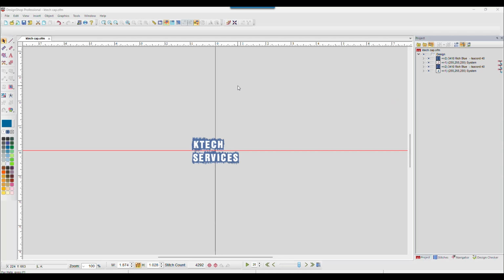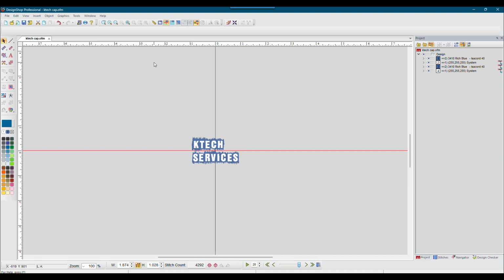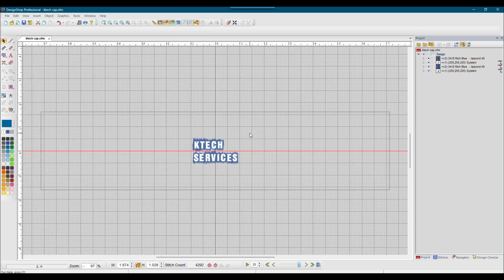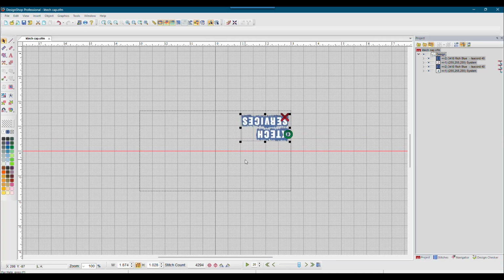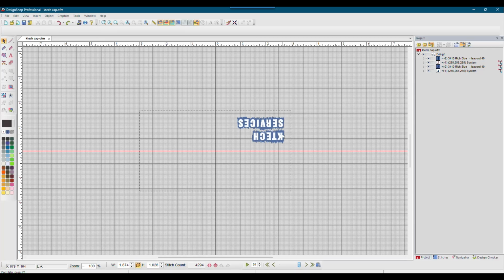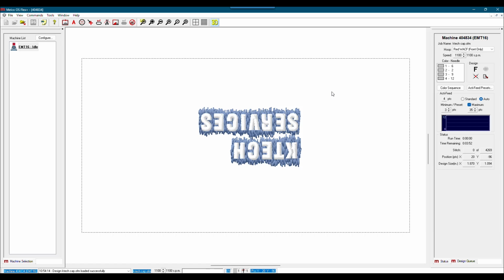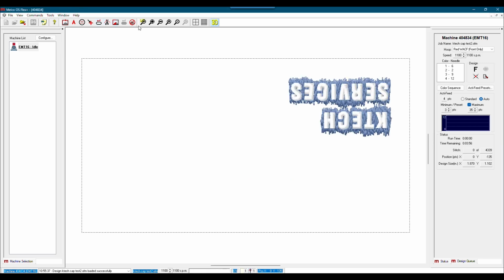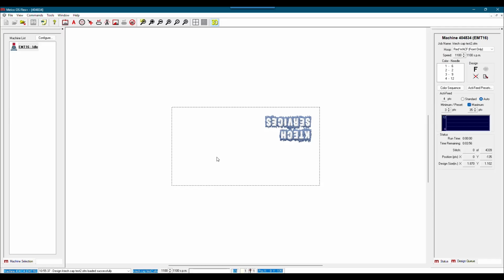Off Center Design File in Design Shop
Hey there, in this video I will showing how to offset your design file in Melco Design Shop.